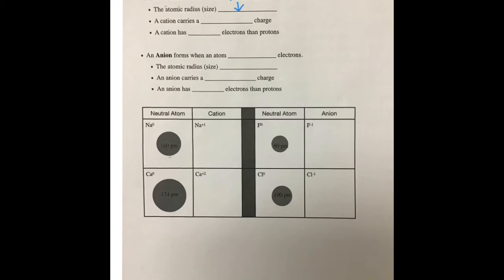PT Notes p64